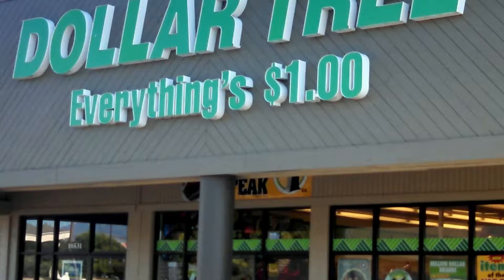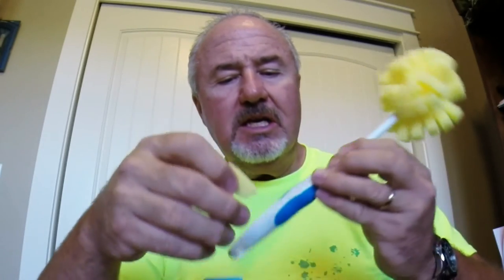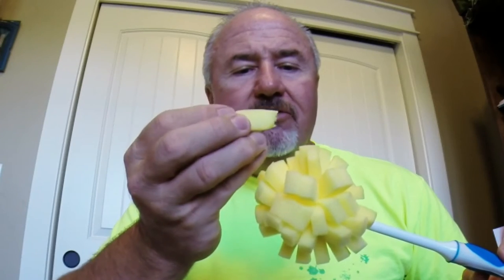Channel Catfish Tips and Tricks for Floating Bait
A method I use to economically give your cut bait, worms, dip bait, some buoyancy when fishing for channel catfish.
This is just a method I have found that works for me. It is just one of many that you may choose. Feel free to tell me what works best for you.
Thanks, Tight Lines and God Bless
DW